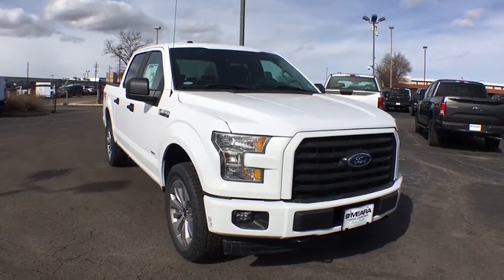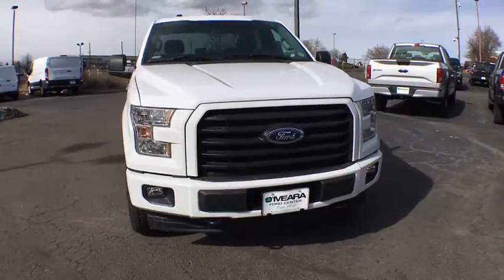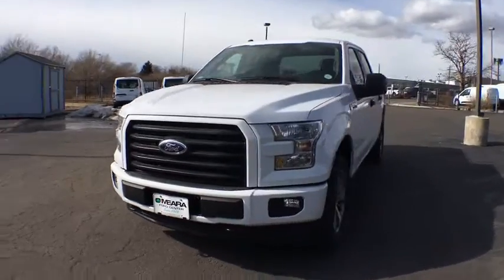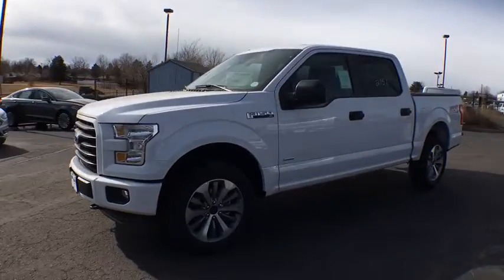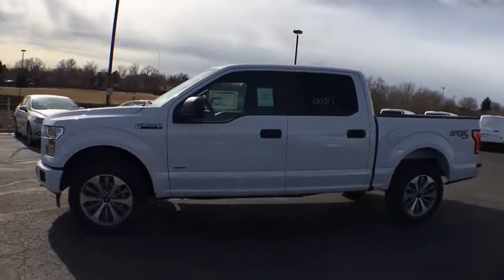2017 Ford F-150 Centennial CO, Littleton CO, Fort Collins CO, Greeley CO, Cheyenne WY HKC44125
2017 Ford F-150

O'Meara Ford
400 W. 104th Ave.

ATTENTION!!! SAVE AT THE PUMP!!! 23 MPG Hwy** Drive this ready-for-anything F-150 home today.. This flexible Vehicle, with its grippy 4WD, will handle anything mother nature decides to throw at you... Safety equipment includes: ABS, Traction control, Curtain airbags, Passenger Airbag, Stability control - Stability control with anti-roll...Other features include: Auto, Air conditioning, Tilt and telescopic steering wheel, 2.7 liter V6 DOHC engine, 4 Doors...